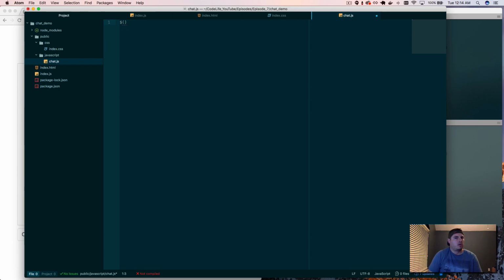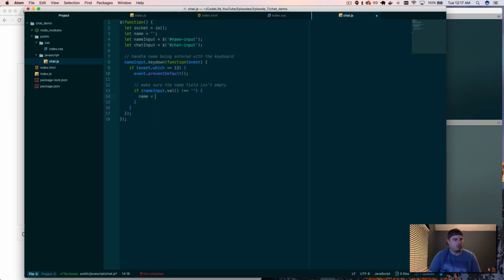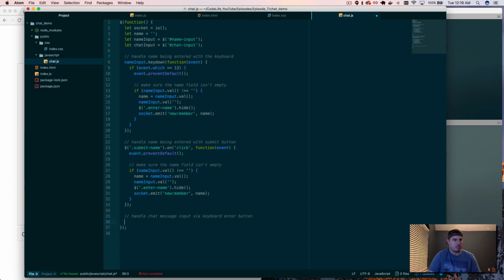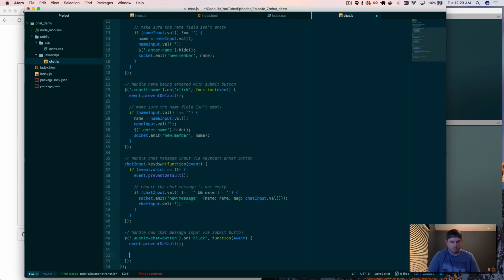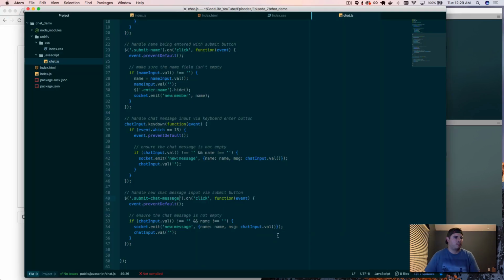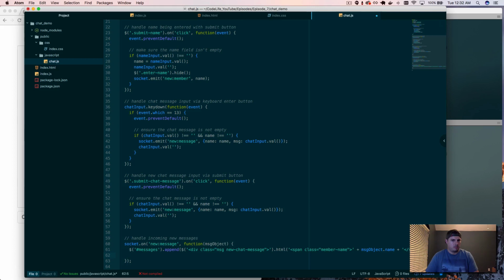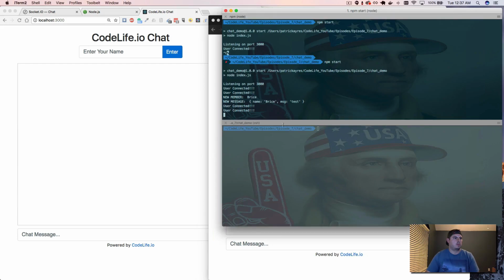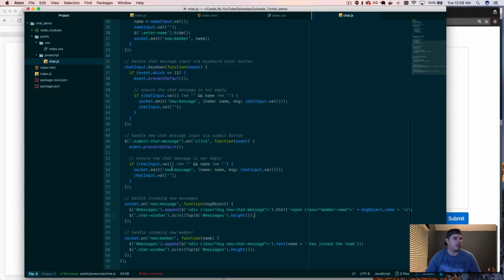Socket.io & Express to build a Realtime Chat App - Part 3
In this video series we build a chat room application with NodeJS and Socket.io. We use websockets to make new chat room messages appear in real time. Follow along in this Socket.io tutorial to learn more about websockets and how to implement them with a NodeJS backend.